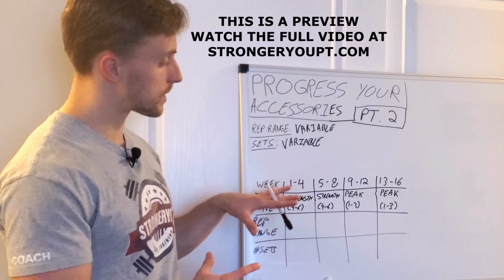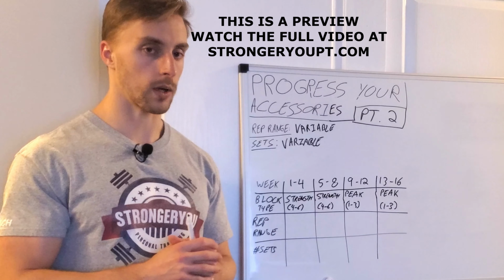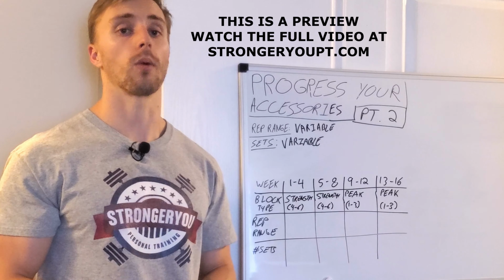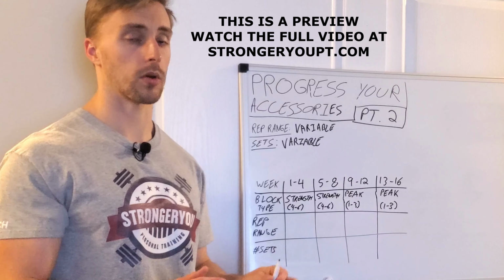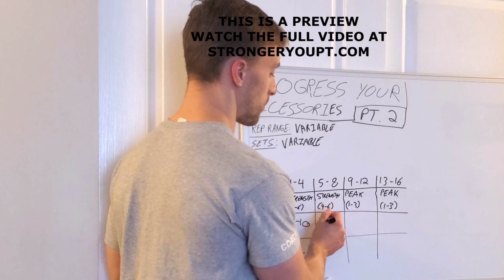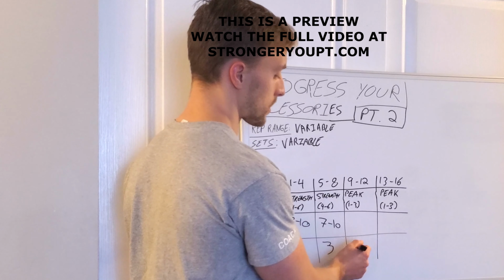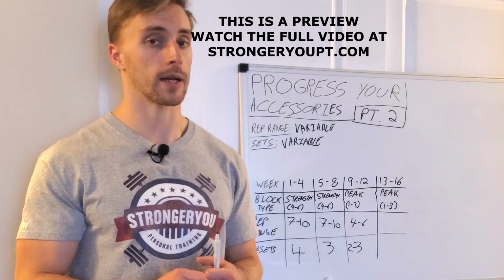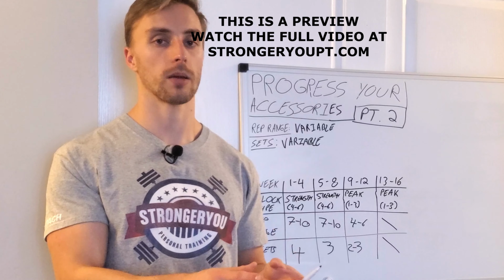Double Progression Part 2: Advanced Implementation - StrongerYou PT, Powerlifting Coach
MISSION: get powerlifters and strength enthusiasts to their highest totals while preventing injury and ensuring long term success